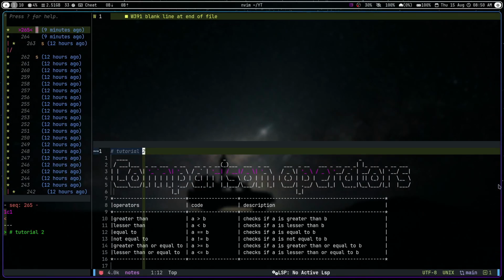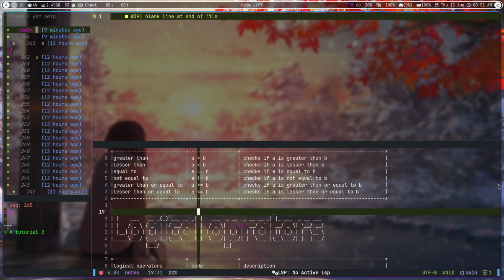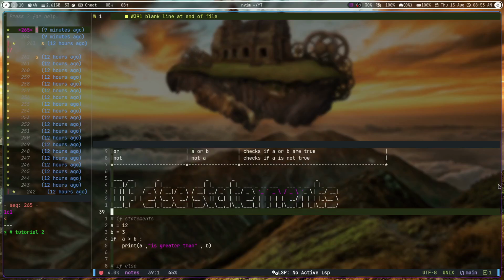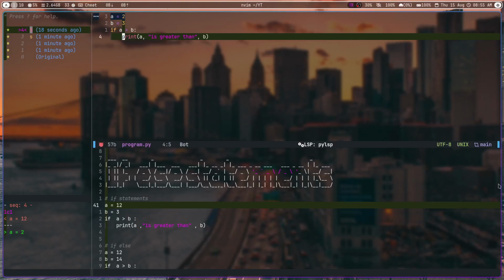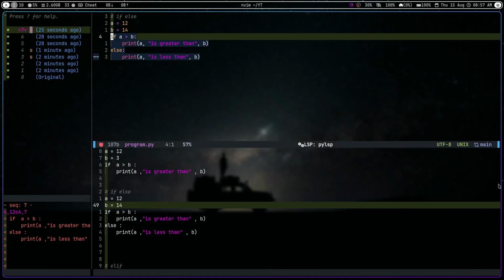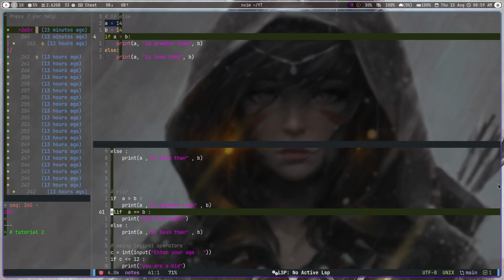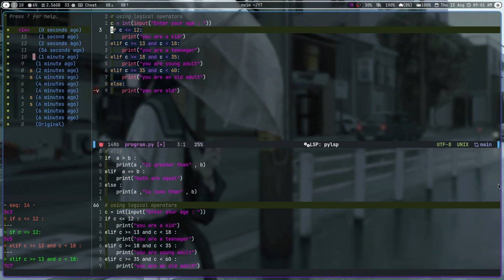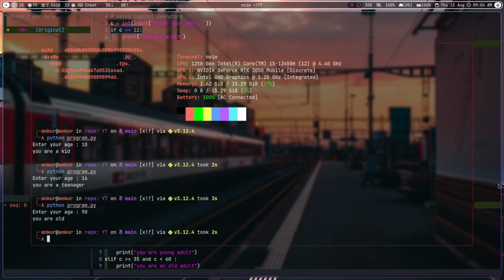Python Tutorial 2 | Python for beginners | if else statements | comparison and logical operator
Python Tutorial 2 | Python for beginners | if else statements | comparison and logical operator | programming in linux

In this video I am teaching about comparison and logical operators and how to use if else statements.